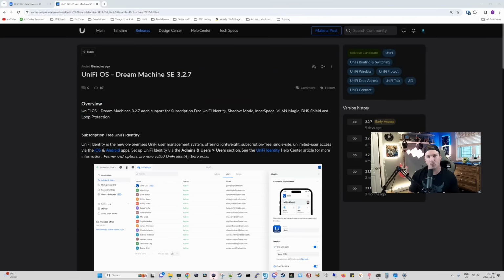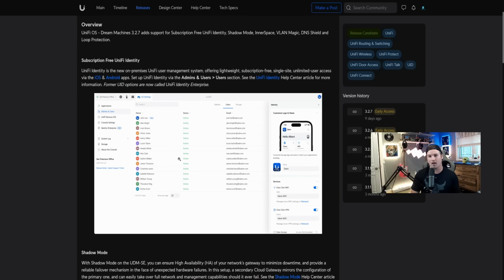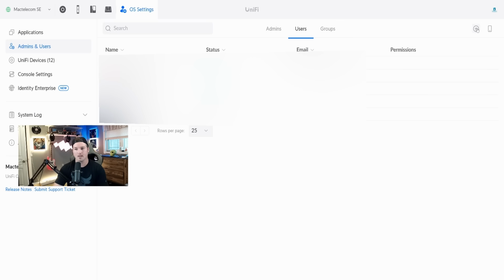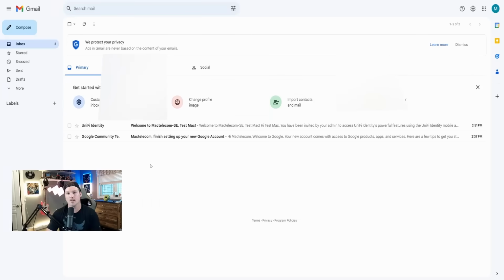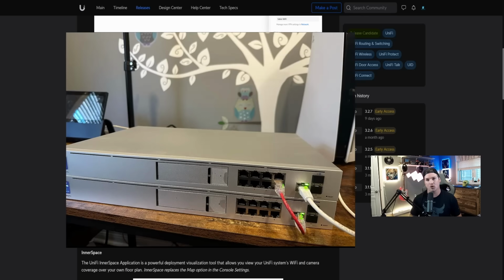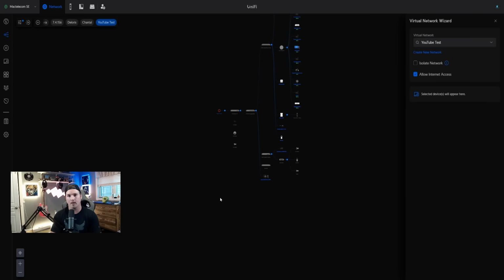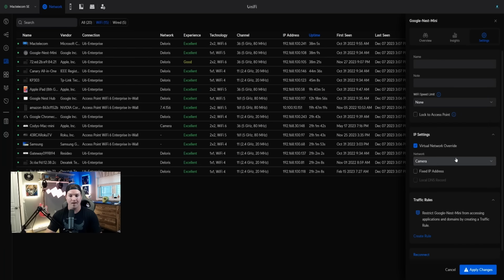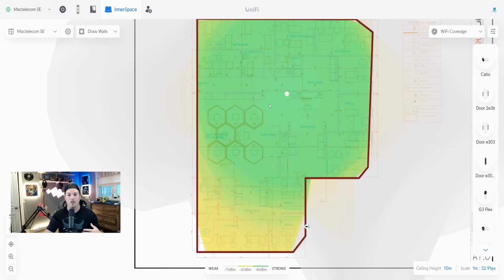Unifi OS 3.2.7 : Free Unifi Identity, High availability, DNS Over HTTPs, Unifi Innerspace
In this video we take a look at the new Unifi OS update 3.2.7 This brings a lot of changes including Unifi identity for free on our local consoles which allows us to use one click WIFI, one click VPN and allows us to unlock our doors from our phones

We also are able to do high availability with Shadow mode, DNS over HTTPs and we see the new Unifi Innerspace

▶Canadian Amazon Store front:

▶USA Amazon store front:

0:00 Intro
0:39 Unifi Identity Free
3:40 Unifi Shadow mode (High availability)
4:29 VLAN Magic
5:48 DNS over HTTPS, DNS Shield (DoH)
6:21 Unifi Innerspace
6:47 Final thoughts